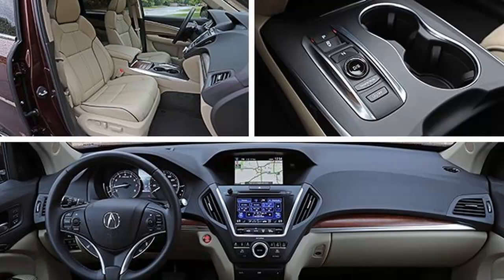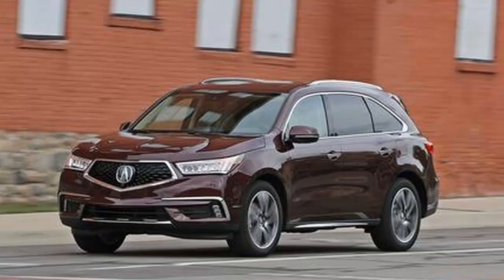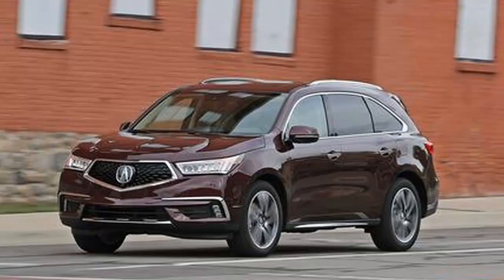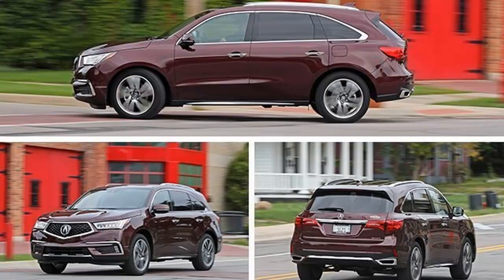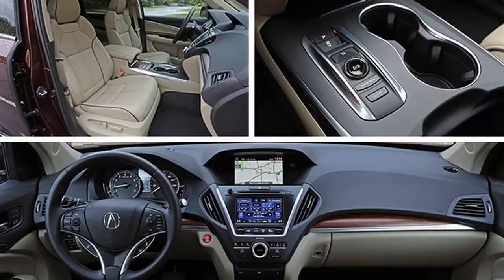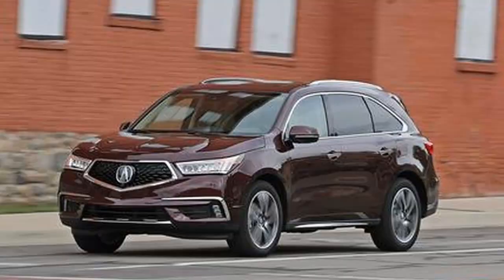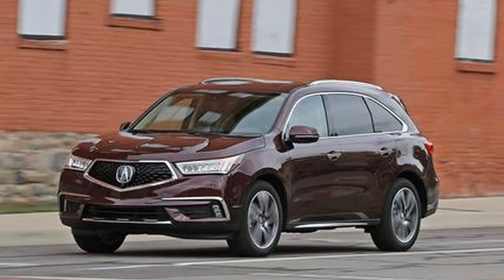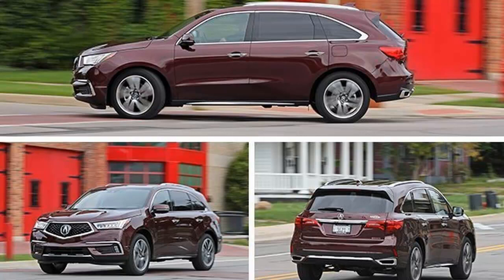Look Acura MDX SH AWD Performance Reviews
Acura MDX SH-AWD Performance Reviews